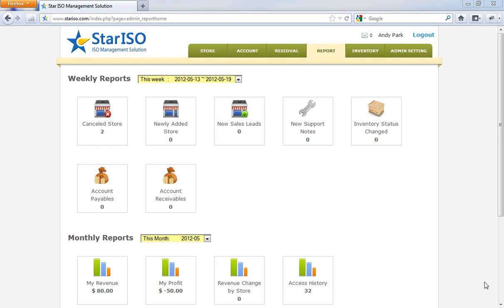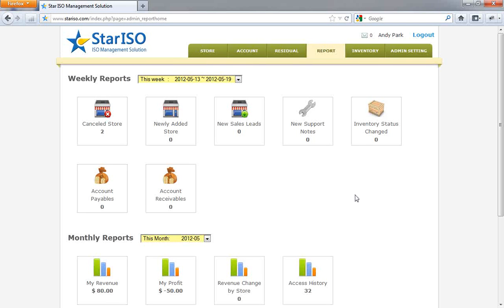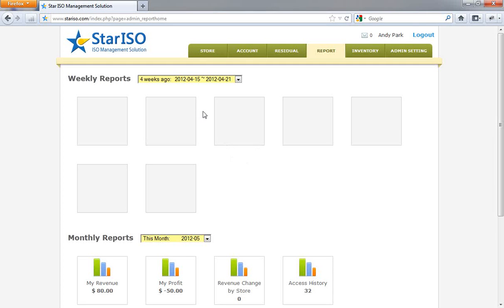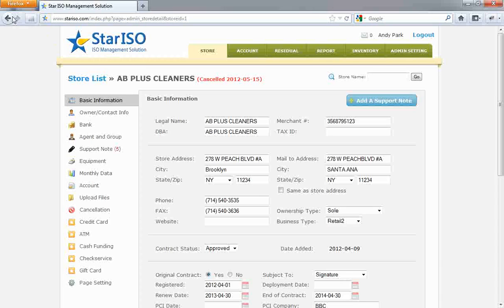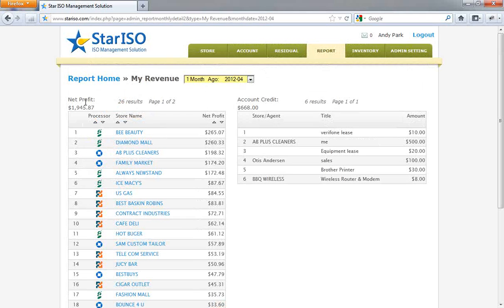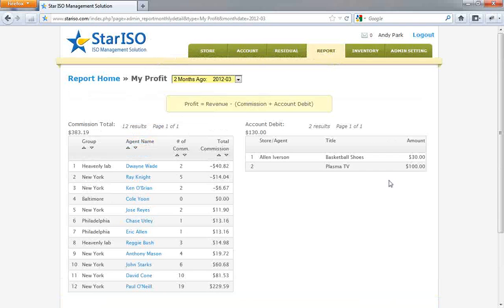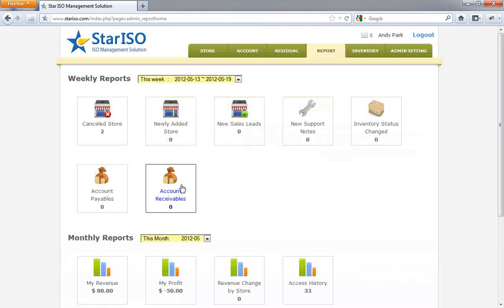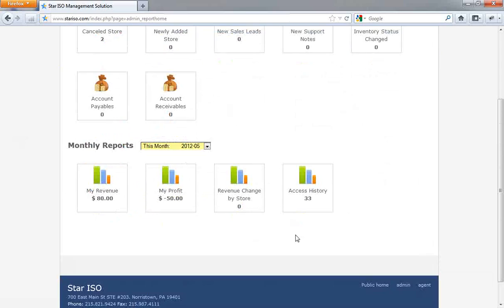Star ISO - View Reports